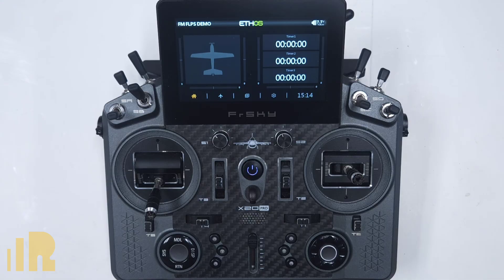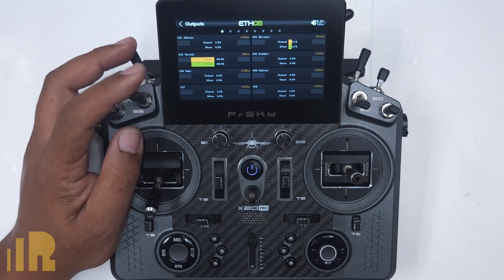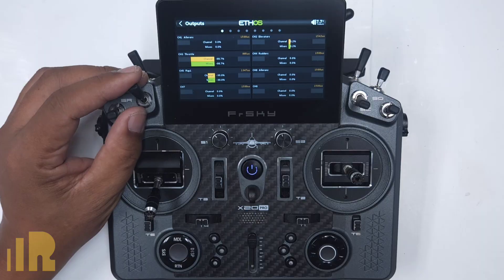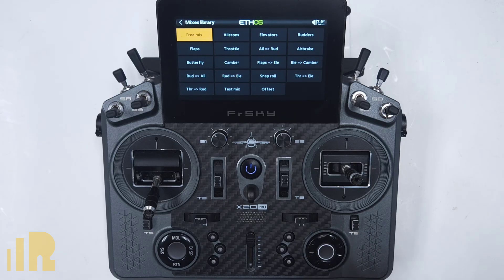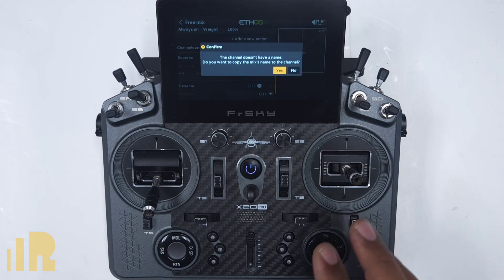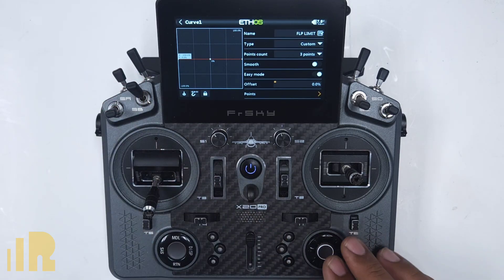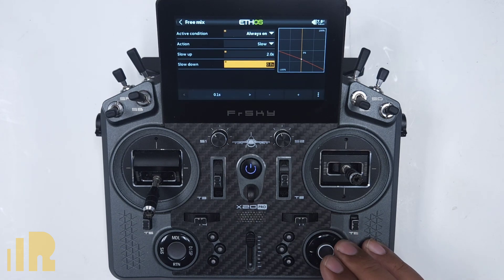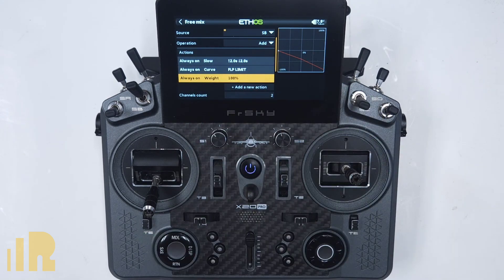Better Flight Modes for Flaps - FrSky EthOS Instructional Series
In this video, I go over a method of setting up Flight Modes for flaps that is much better than Independent Trim per Flight Mode

Chapters
00:00 Introduction
00:21 Demo of Basic Flight Modes
01:50 Demo of Custom Flight Modes
02:36 Build a Flap mix
03:56 Set up a Flap Limit Curve
06:14 Add a Slow
06:41 Move the Actions to proper order
07:41 Set up Flight Modes
08:58 Set up Trims for Flight Modes
11:02 Test the Flight Modes
12:13 Thanks and Goodbye